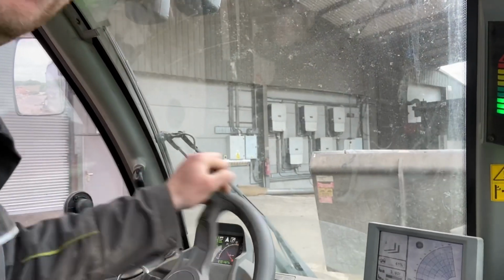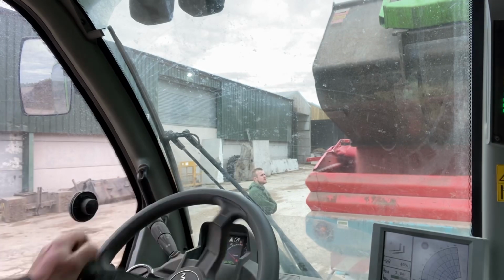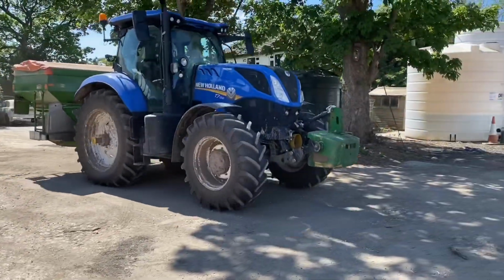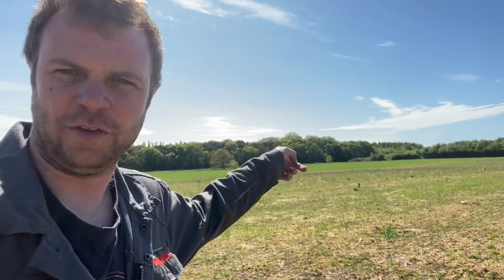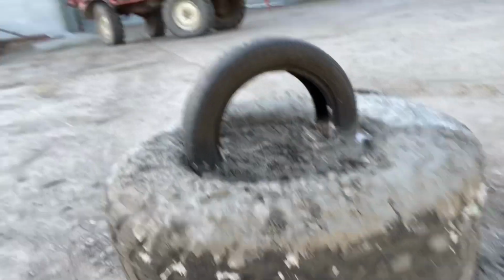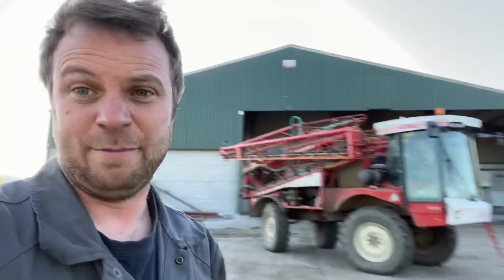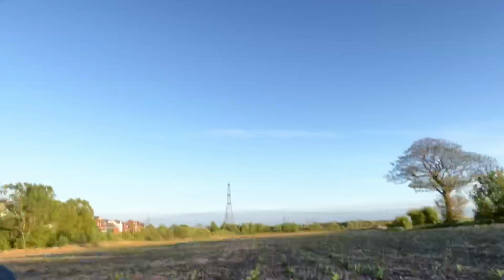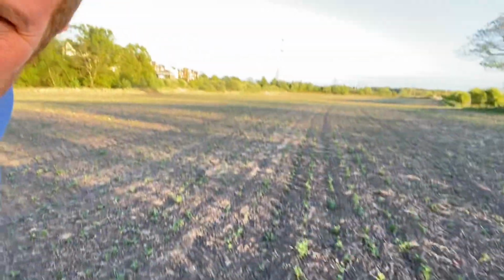Day 35 of cabisolation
Letter of Day is E for a expensive day some bulk fertiliser loading notill wheat and beans growing well